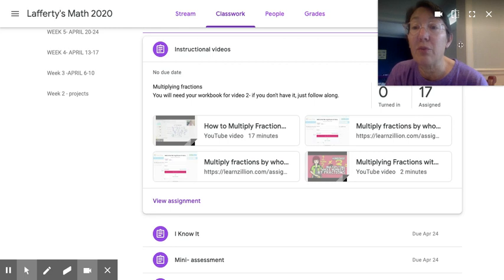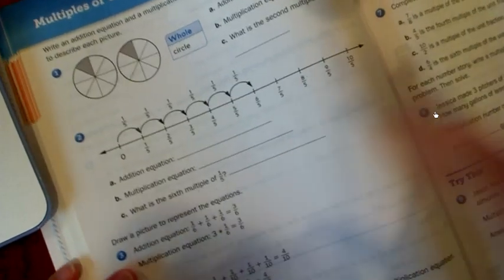Classwork for Lafferty's Math 2020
Workbook pages!